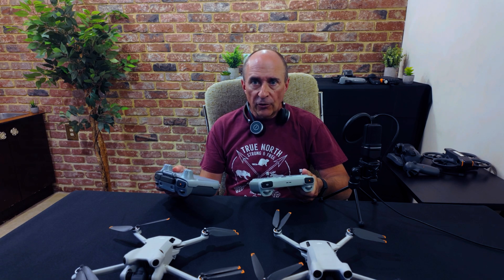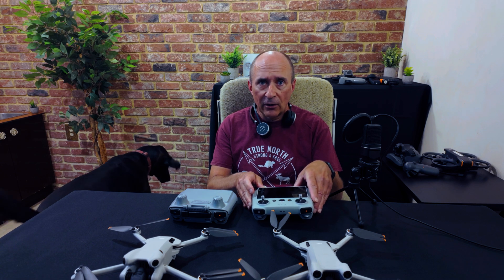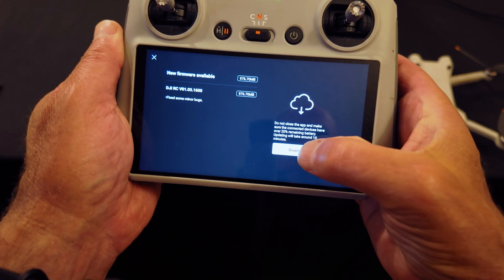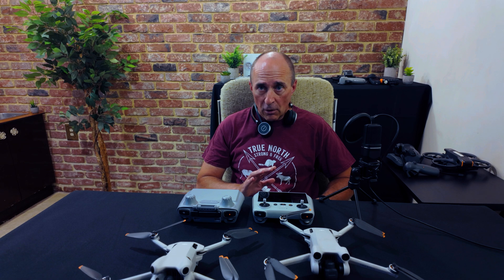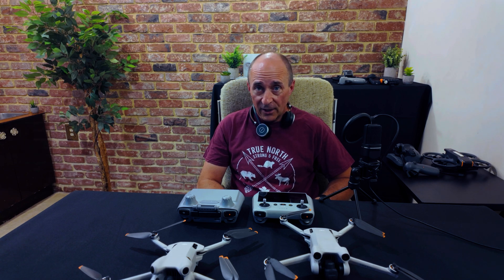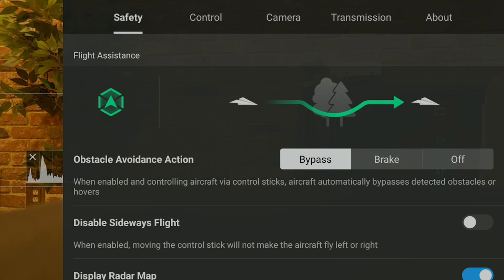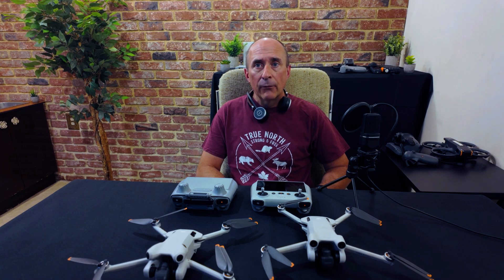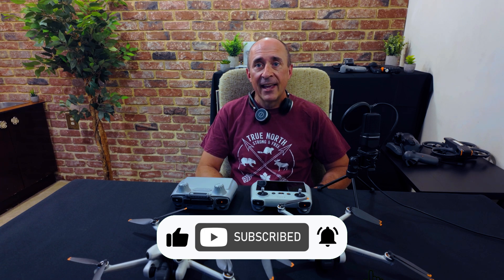DJI Fly 1.13.10 - Mini 3 Pro & Mini 4 Pro - What Changed?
DJI has been bringing the updates fast and furious these days. Here we cover the new version of DJI Fly, 1.13.10, as well as the new firmware for the Mini 3 Pro. Take a look to see what, if anything, has changed.

☕Was the video worth a cup of coffee?☕

Links for these drones:
DJI Mini 3 Pro with RC controller (Amazon)
DJI Mini 4 Pro with RC2 controller (Amazon)
DJI Mini 4 Pro / RC2 Controller / Flymore kit (Amazon)